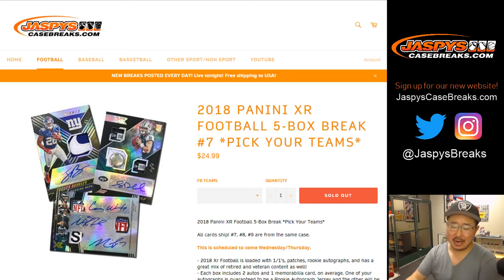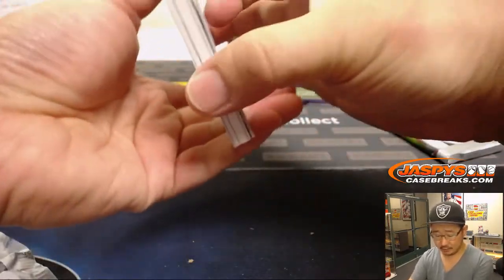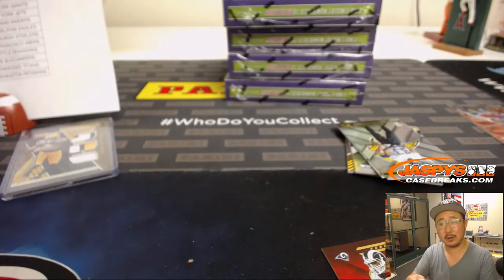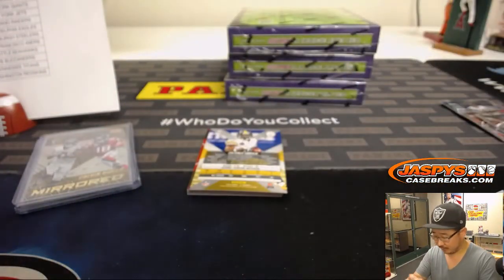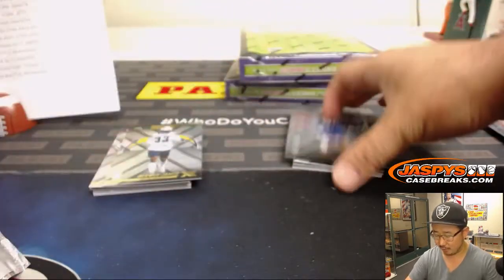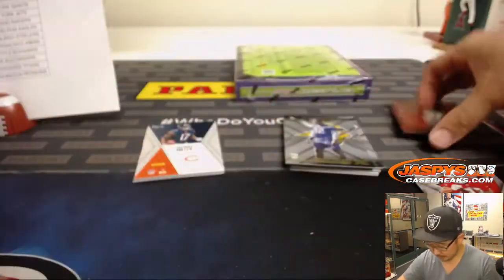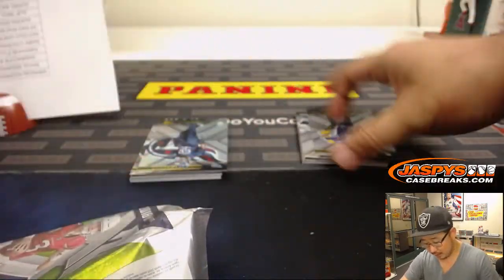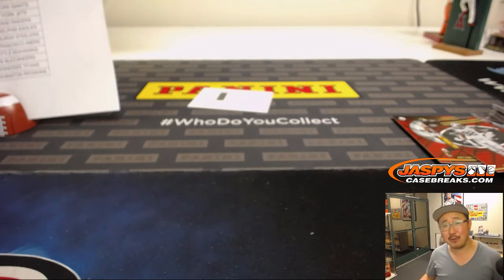Sa, 11/17/18 || 5Box (1/3) PYT #7 || 2018 Panini XR Football (NFL)